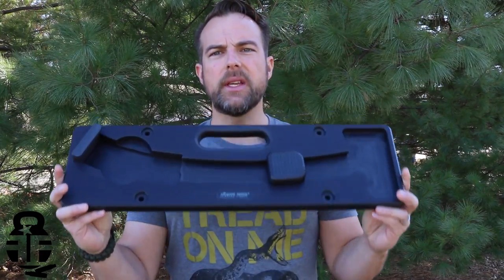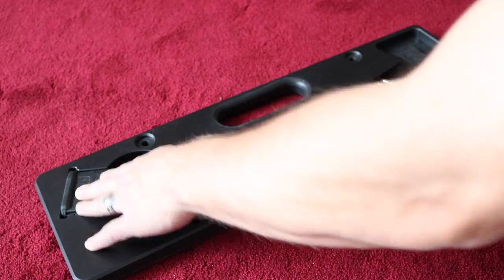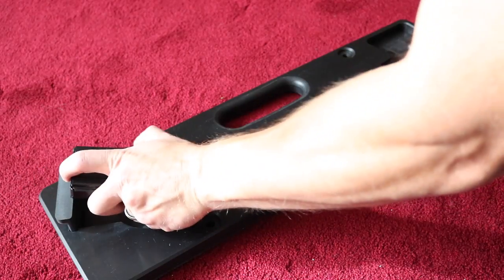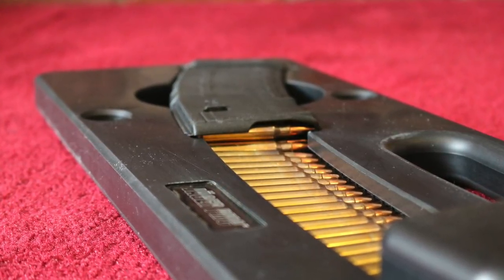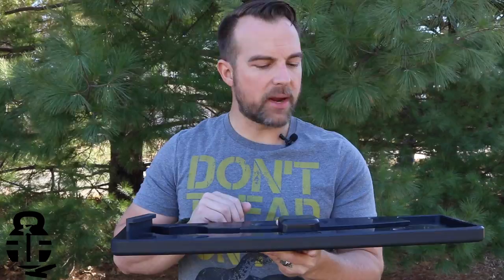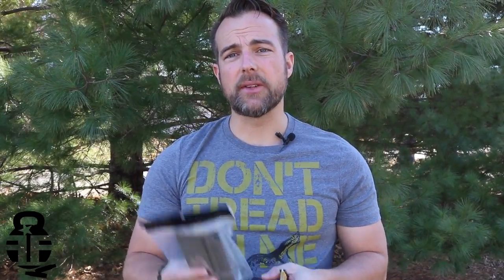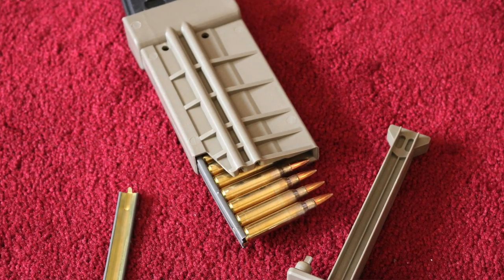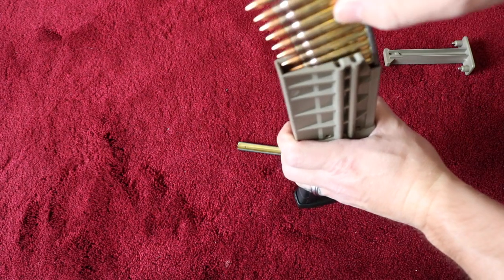JAGER PMC Magazine Loading Devices